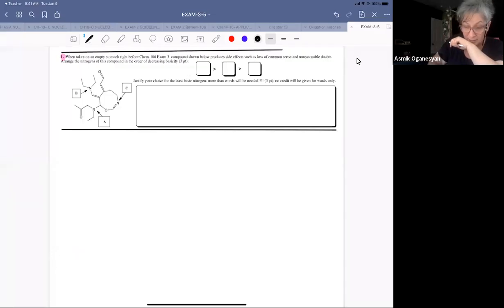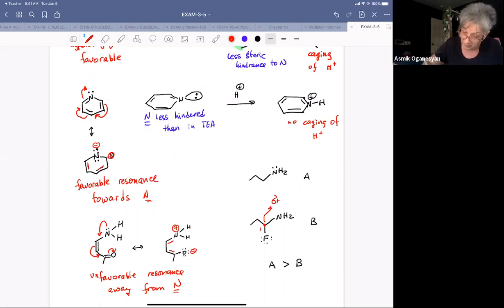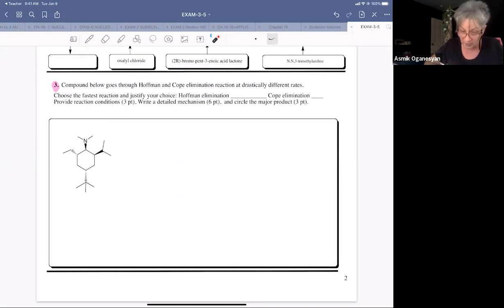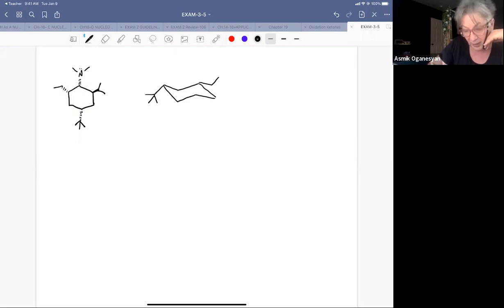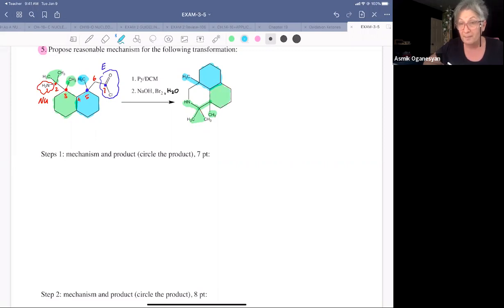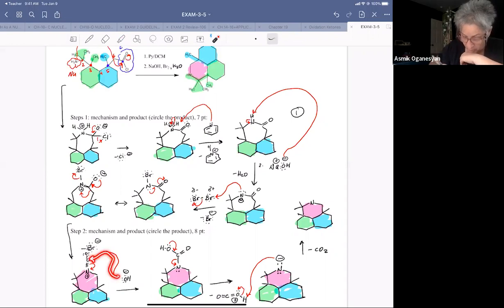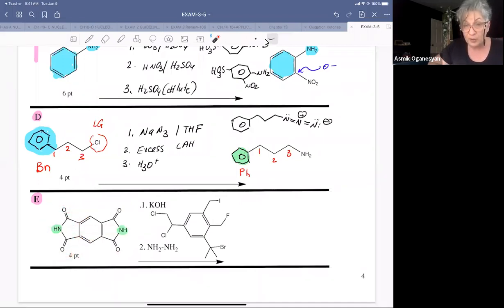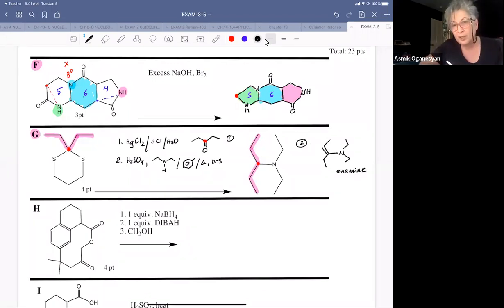EXAM 3 5 REVIEW